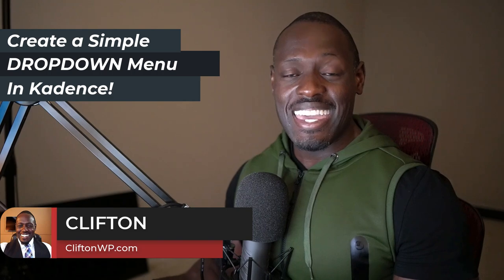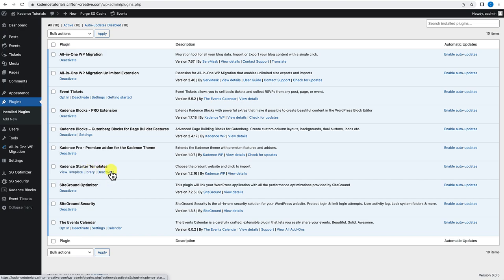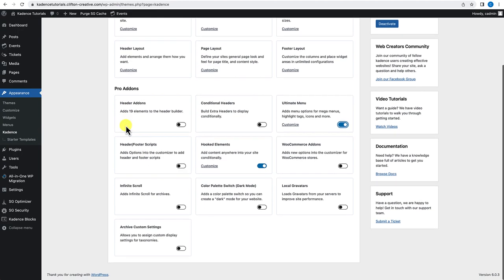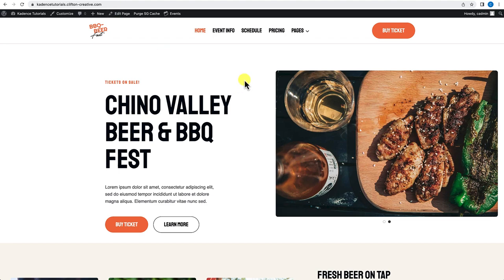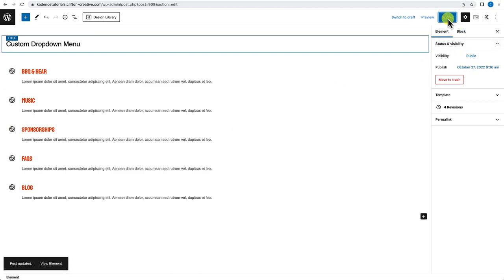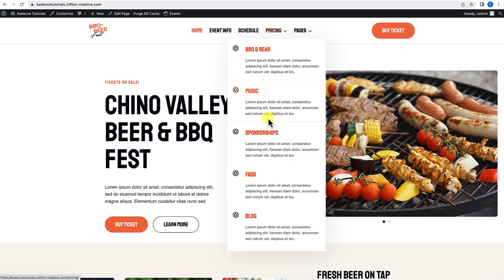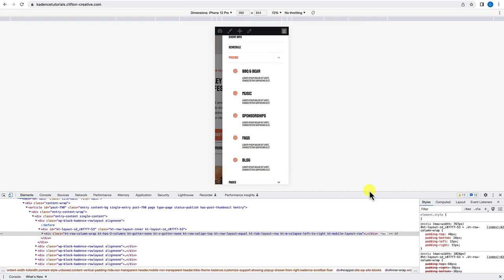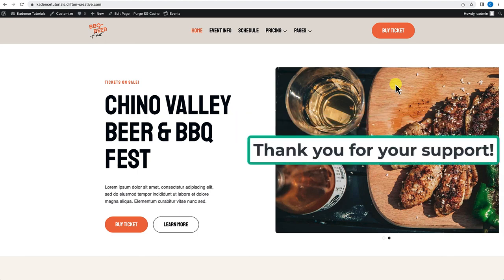How to Create a Custom Dropdown Menu with Kadence (Create a dropdown menu as seen on kadencewp.com!)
In this video, you will learn how to create a custom dropdown menu just like the one you find on the Kadence WP website at Kadencewp.com!  This in-depth tutorial will cover how to use Kadence Blocks, Hooked Elements and the Ultimate Menu feature in Kadence to create an elegant dropdown menu. You will need the Kadence Pro add-on to utilize Hooked Elements and the Ultimate Menu feature.

Timestamps and resources are below!

Timestamps:

0:00 Intro: How to Create a custom Dropdown like the Kadence website’s
00:48 Overview of custom dropdown
01:50 How to install Kadence Theme, Kadence Blocks Pro and Kadence Theme Pro-add
07:33 How to install a Kadence Starter Template
10:05 How to create a custom dropdown with a Kadence Element
20:14 How to add the custom dropdown to the main menu (Kadence Mega Menu Feature)
24:41 How to style the custom dropdown like the dropdown at KadenceWP.com
40:42 How to make the custom dropdown mobile responsive
44:13 Thank you and conclusion

🙏SUPPORT & THANK YOUS?
✅ Leave a Super Thanks in YouTube Comments

✅ WordPress CMS: FREE
✅ Gutenberg Block Editor: FREE
✅ Kadence Free Theme: FREE
✅ Kadence Blocks: FREE

✅ WordPress CMS: FREE
✅ Kadence Blocks: FREE

Please note that any links within this video and its description may contain affiliate links which means that if you click on one of the product links and purchase a product, I may receive a small commission. The commission does not increase the price you pay for the product and you can always purchase directly from the source.

Lastly, All of the opinions in this video are my own. I did not receive any compensation for making this video.